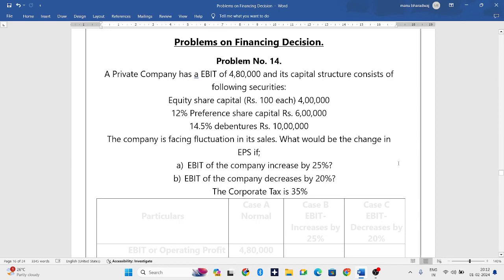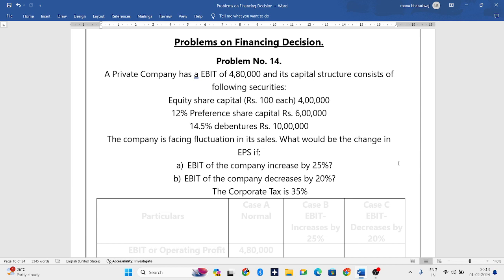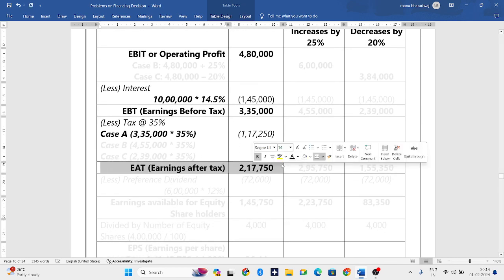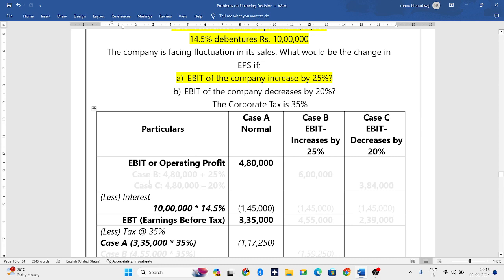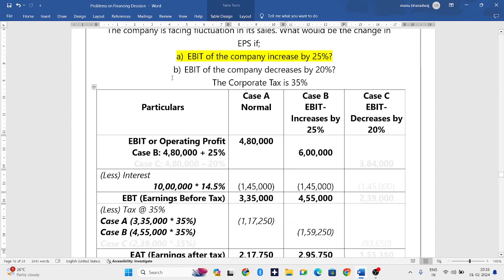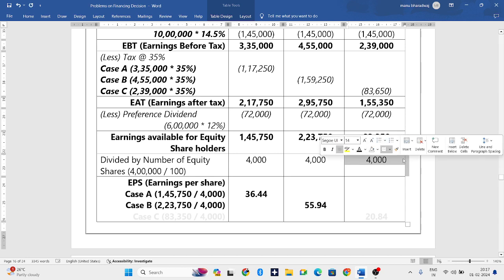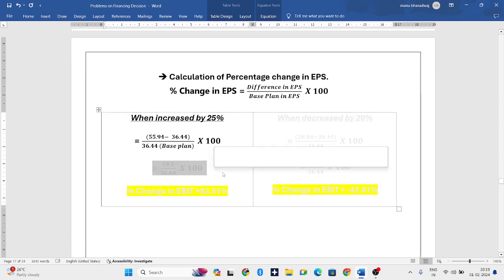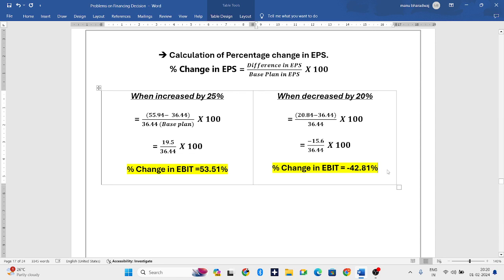Problems on Financing Decision | Section C Problems | Part 14 | Financial Management